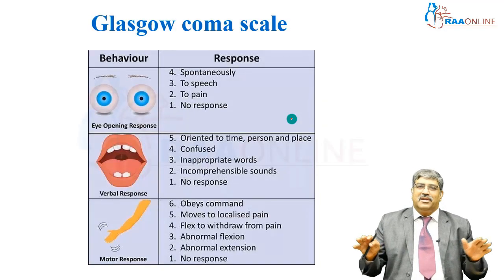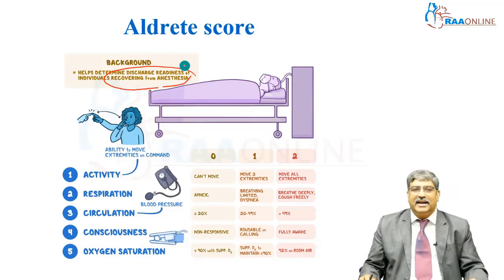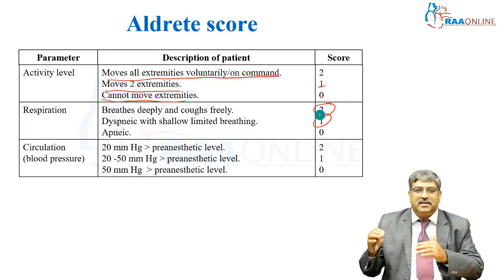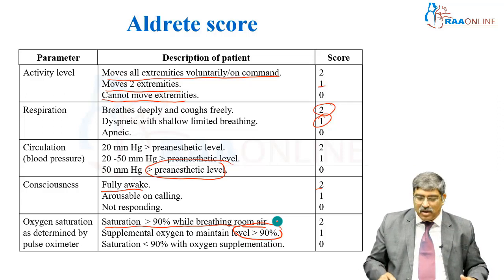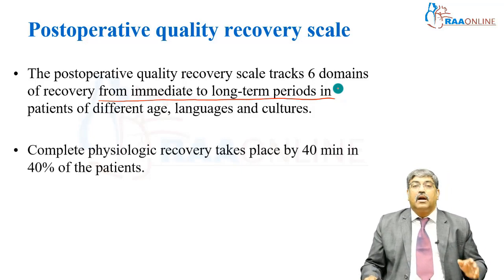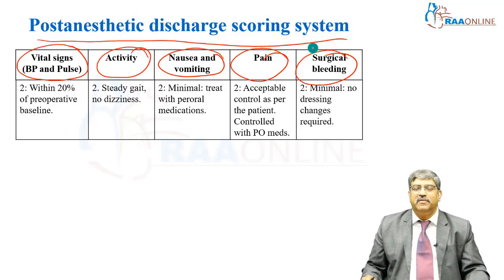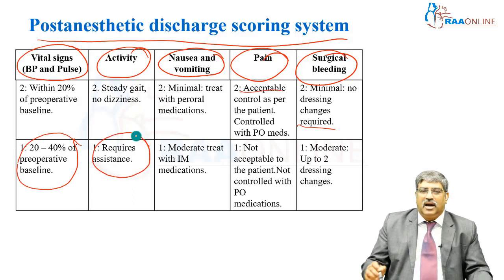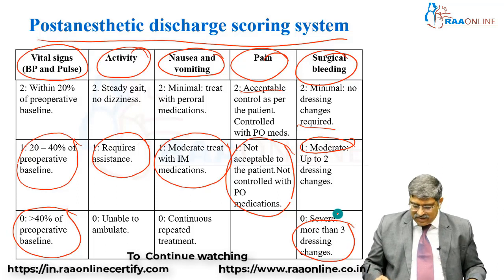Delayed Recovery from Anesthesia